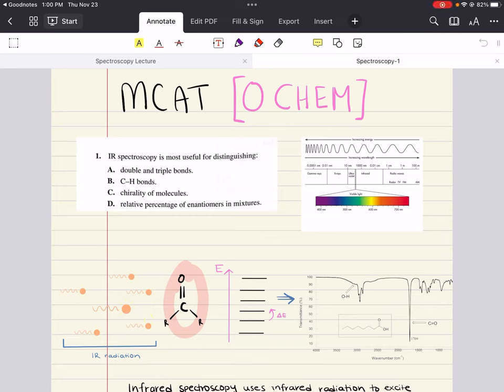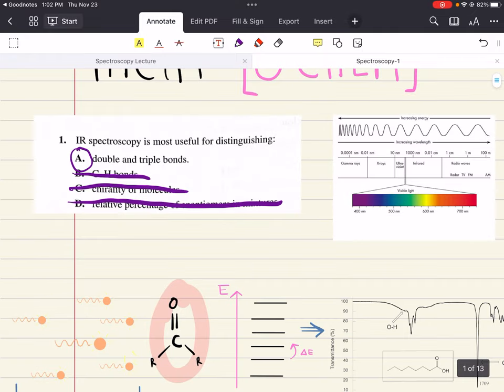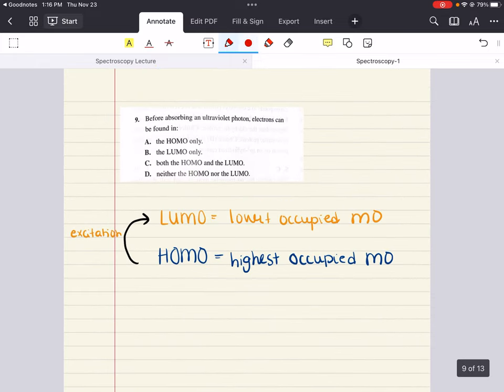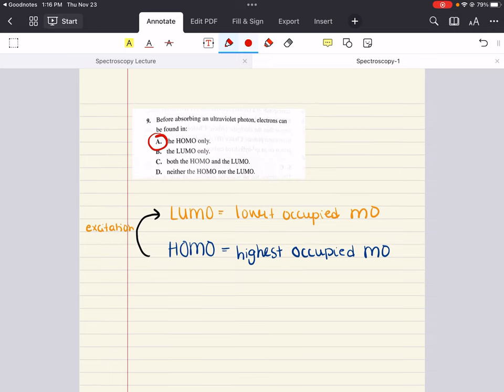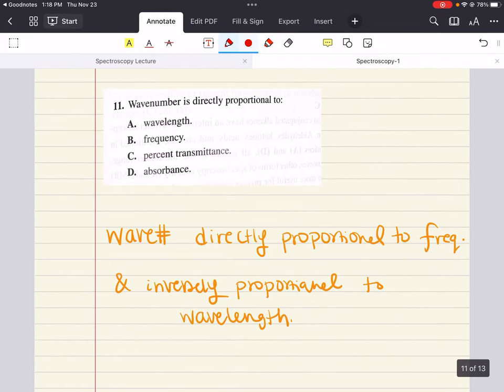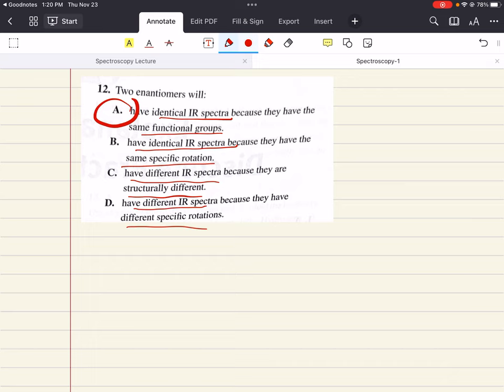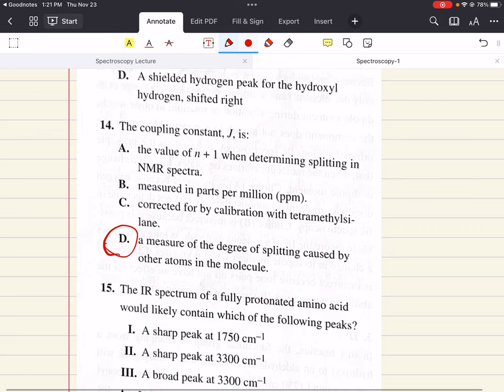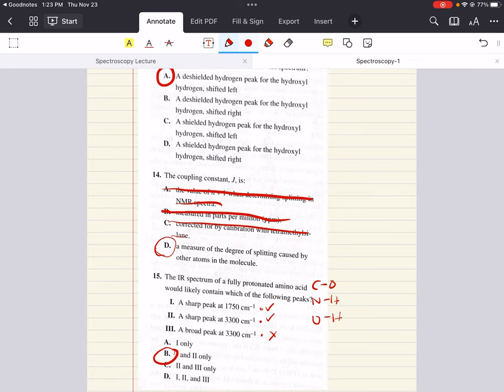Organic Chemistry MCAT Problems: Spectroscopy